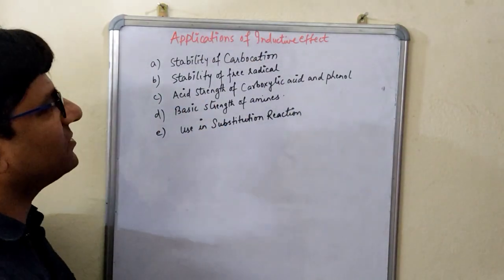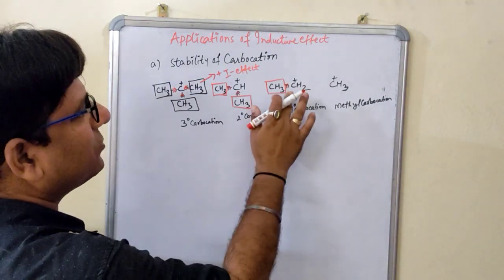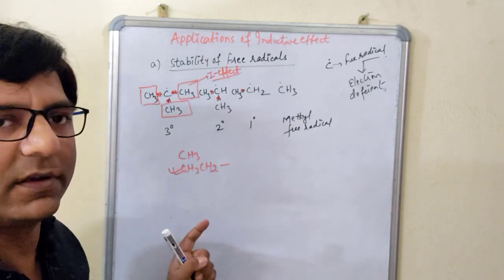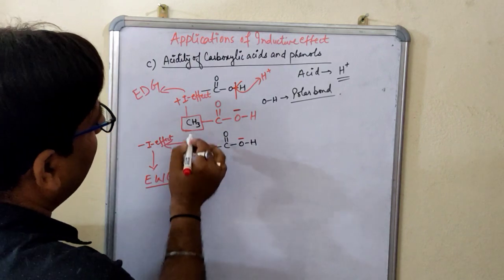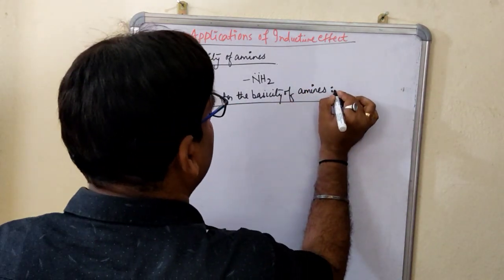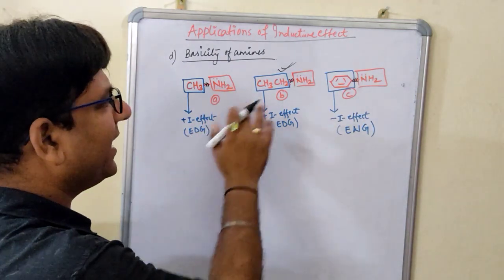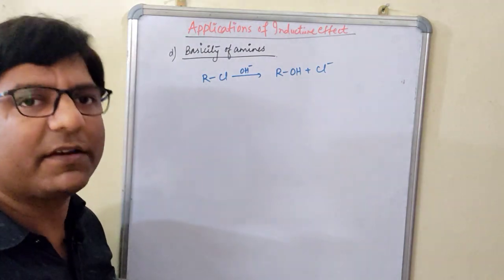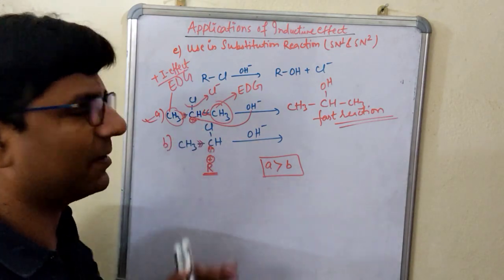Inductive effect Applications|| Part -II||CONCEPT OF CHEMISTRY||BY Aditya Mathur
link of Inductive effect Part-I